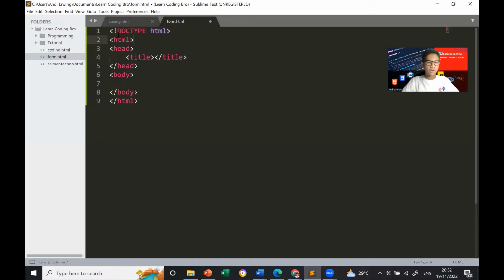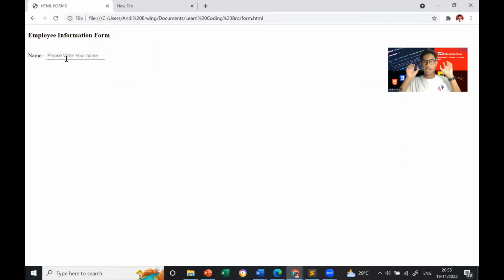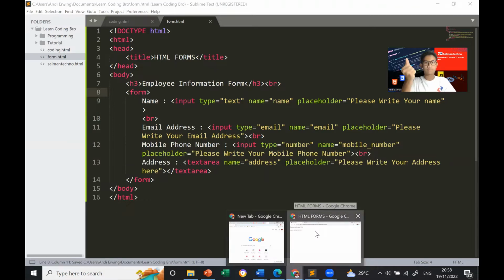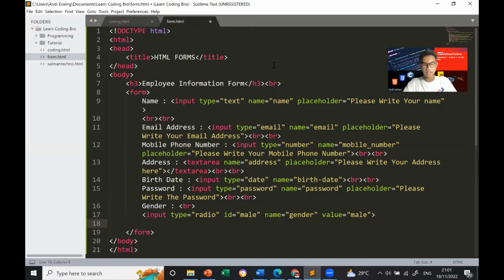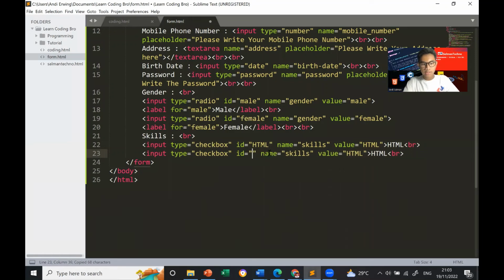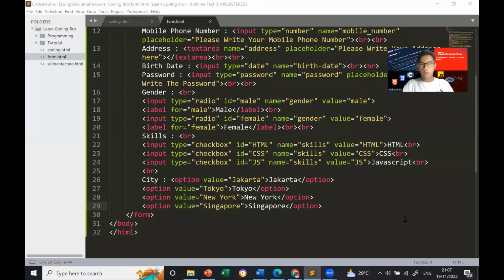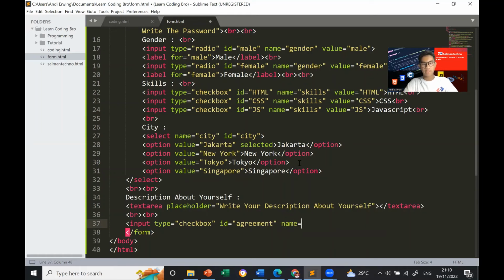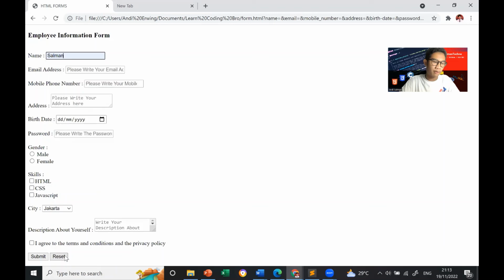BASIC HTML - HOW TO MAKE A FORMS | PART - 6 - Free Source Code HTML Forms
BASIC HTML - HOW TO MAKE A FORMS | PART - 5 - Free Source Code HTML Forms